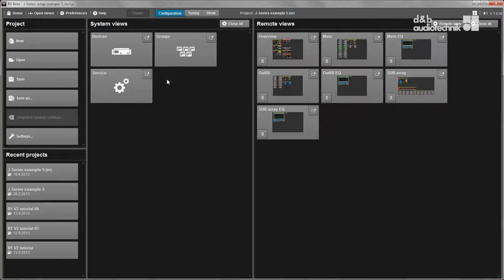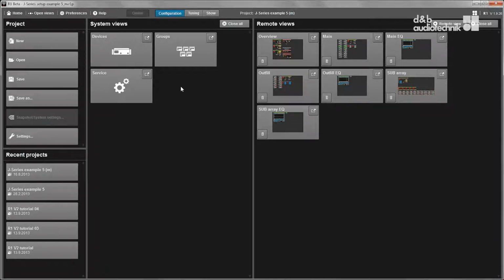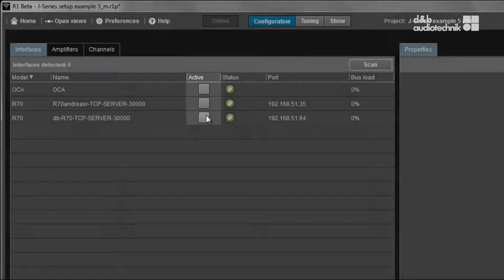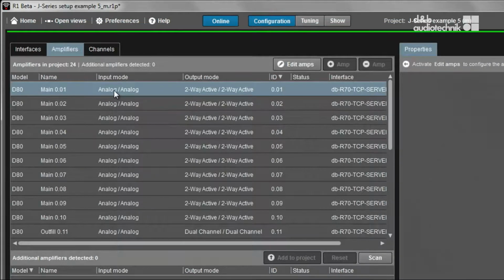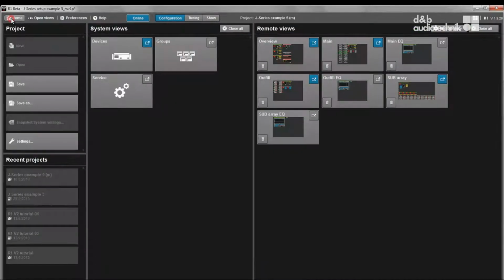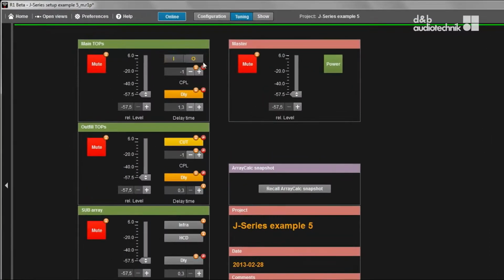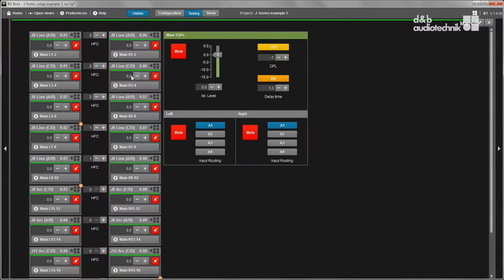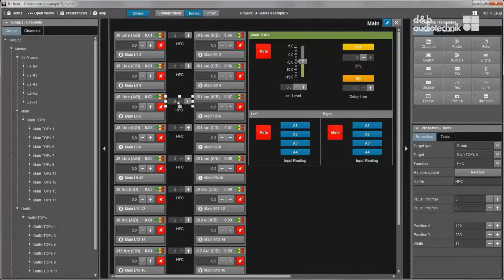R1 tutorial 5: Connect to a remote network - Vietsub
Phần mềm điều khiển hệ thống Amply, đồng bộ các thông tin từ phần mềm mô phỏng ArrayCalc của d&b!